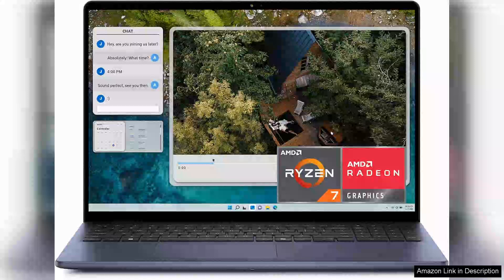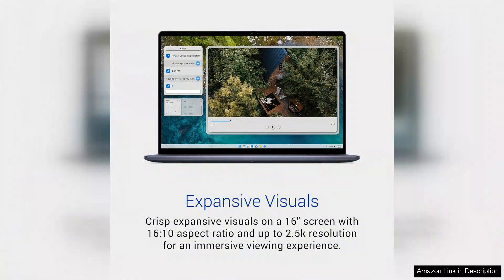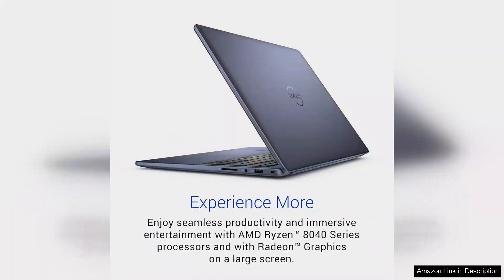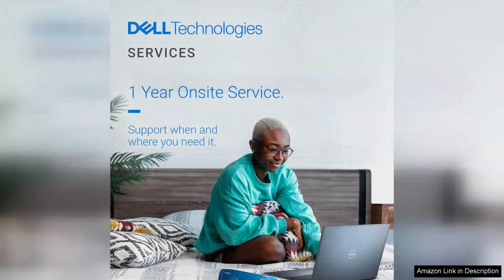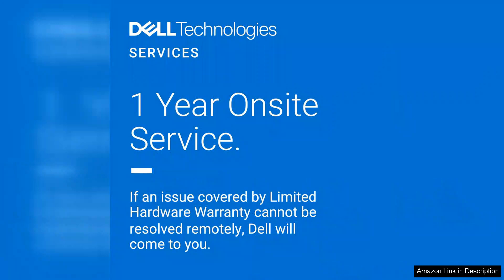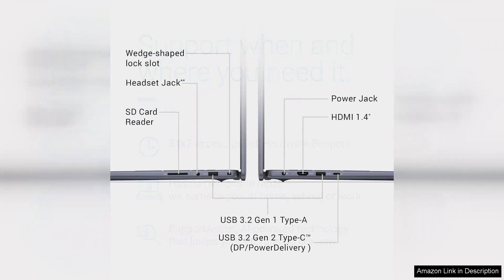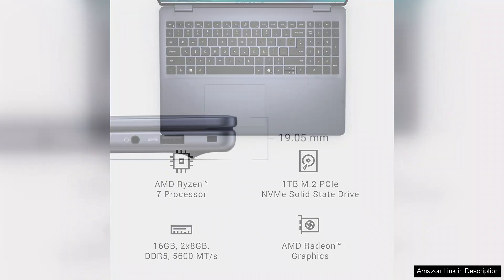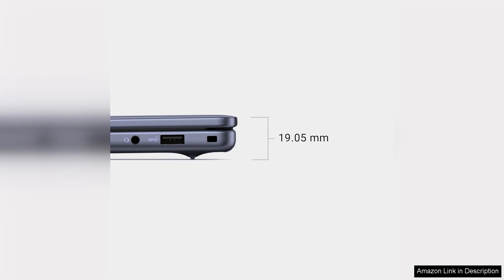Dell Inspiron 5645 Laptop 16.0 16:10 FHD+ (1920 x 1200) Display Review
The Dell Inspiron 5645 is an impressive laptop that combines functionality with a sleek design, making it a strong contender in the mid-range market. One of its standout features is the 16.0-inch FHD+ (1920 x 1200) display, which offers vibrant colors and sharp visuals. The 16:10 aspect ratio enhances the viewing experience, providing extra vertical screen space that's particularly useful for multitasking or working on documents.

Performance-wise, the Inspiron 5645 is equipped with the latest AMD Ryzen processors, delivering robust power for everyday tasks, from browsing the web to running demanding applications. Coupled with ample RAM options, users can expect smooth multitasking without noticeable lag. The integrated graphics handle casual gaming and media consumption quite well, making it a versatile choice for students and professionals alike.

In terms of design, the laptop is both stylish and functional. The build quality feels solid and durable, with a comfortable keyboard that offers good travel and tactile feedback. The touchpad is responsive, and gestures are recognized accurately. Port selection is generous, including USB-A, USB-C, HDMI, and an SD card reader, ensuring you have the connectivity options needed for various peripherals.

Battery life is another strong point, lasting up to 10 hours on a single charge, which is ideal for on-the-go users. The laptop also features Dell’s ExpressCharge technology, allowing for quick recharging.

However, the laptop does have some drawbacks. The speakers could use more depth and volume, and while the design is appealing, it may not stand out in a crowded market.

Overall, the Dell Inspiron 5645 is a well-rounded laptop that offers excellent display quality, solid performance, and good battery life, making it a worthwhile investment for anyone seeking reliability and efficiency in their daily computing tasks.